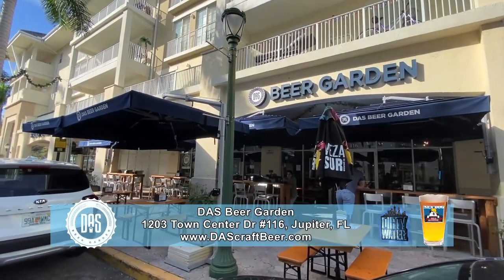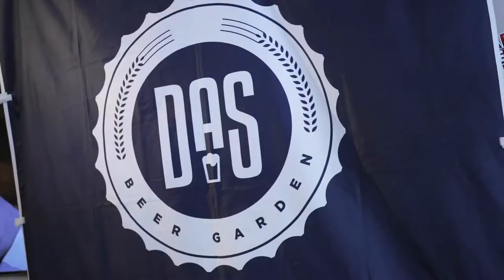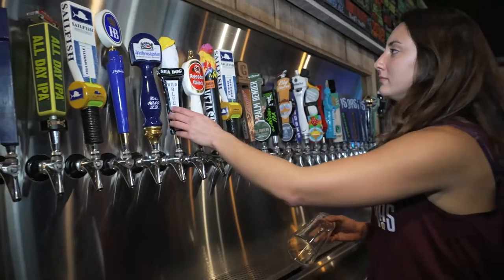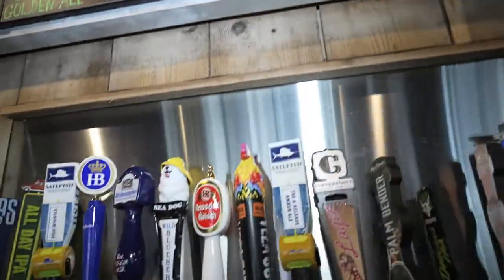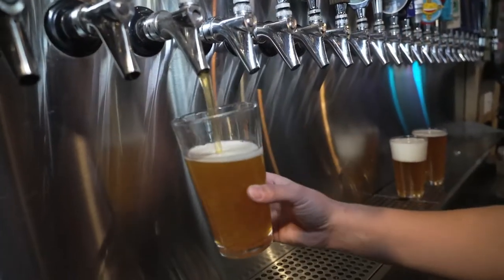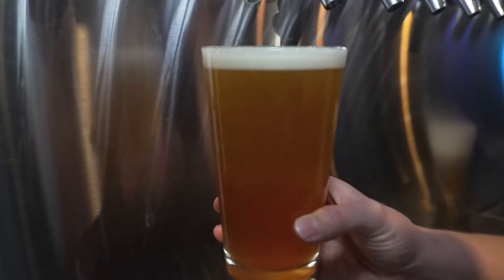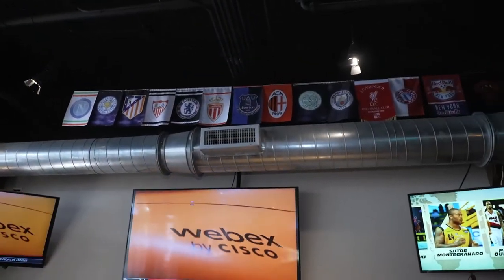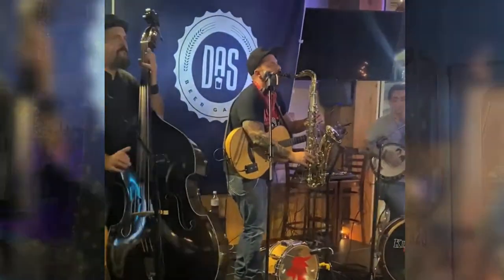DAS Beer Garden Jupiter Fl